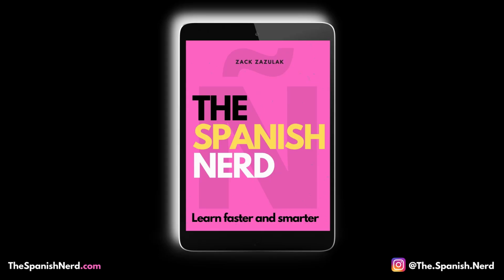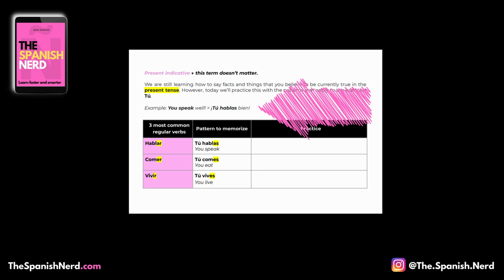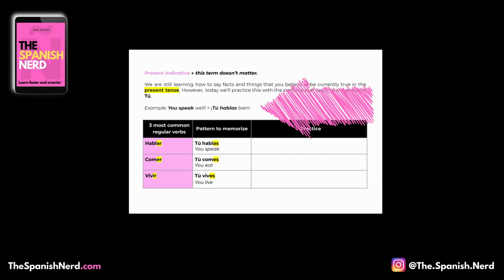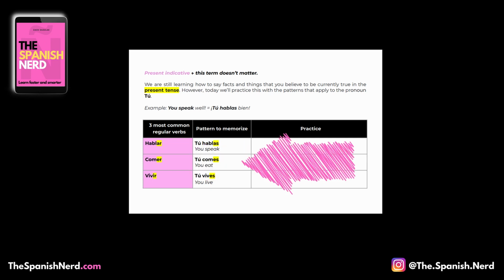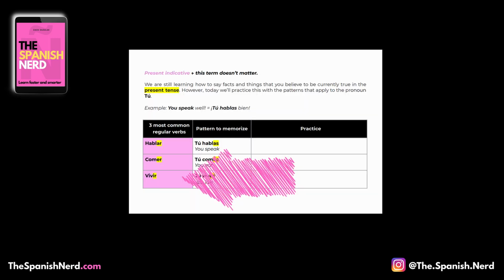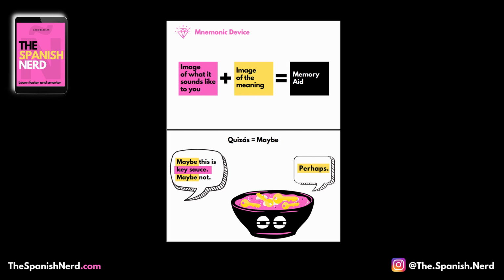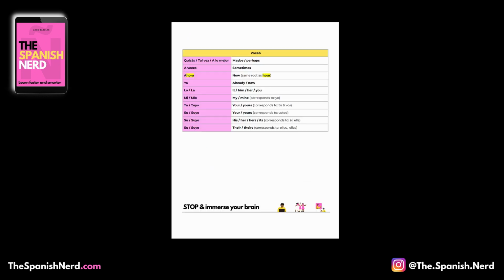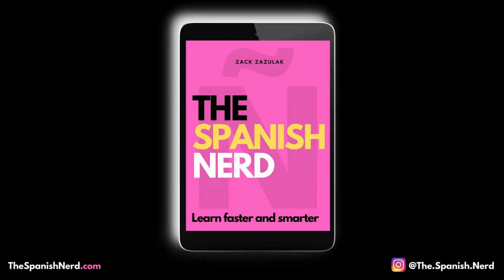(BACKUP 🔗) Day 7 (The Spanish Nerd)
This video is not public and is only for clients of TheSpanishNerd.com Get the book now